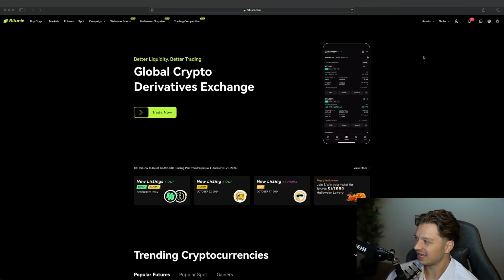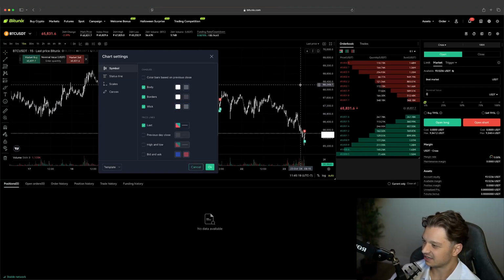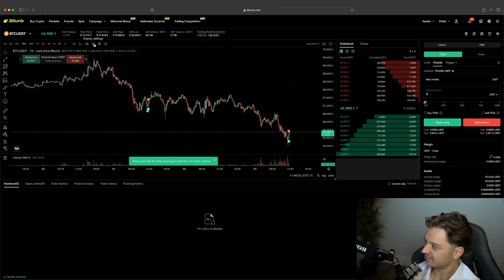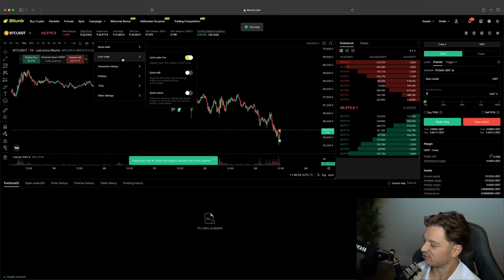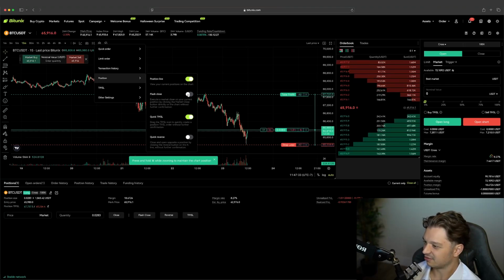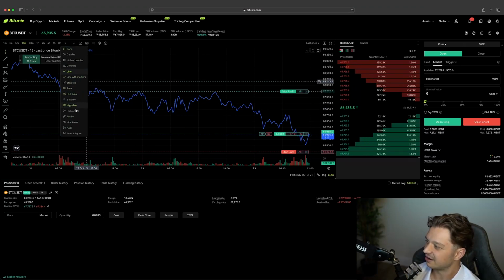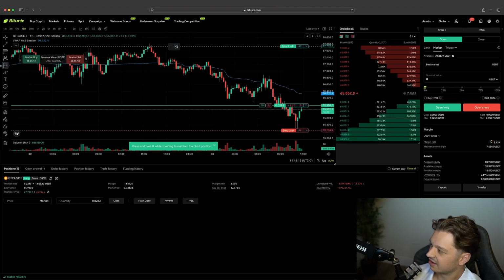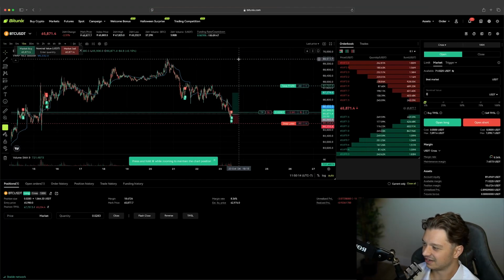How to customize trading charts on Bitunix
Learn how to customize your trading charts on Bitunix to fit your style. From colors to chart types and technical indicators, we show you how to tailor the charts to suit your preferences and improve your trading experience.

About Bitunix
Bitunix is a global crypto derivatives exchange founded in 2021, and dedicated to offering intelligent, social, highly secure, and cost-effective trading services to its users. Bitunix specializes in both crypto spot and perpetual futures trading, boasting more than 250 trading pairs with up to 125x leverage.

With attributes such as best liquidity, 24/7 customer support, and a strong commitment to regulatory compliance, Bitunix remains at the forefront of delivering a reliable trading experience for the global crypto community. Bitunix has attracted over 1,000,000 users from 100+ countries and has facilitated a cumulative daily trading volume that exceeds $1 billion on the platform.